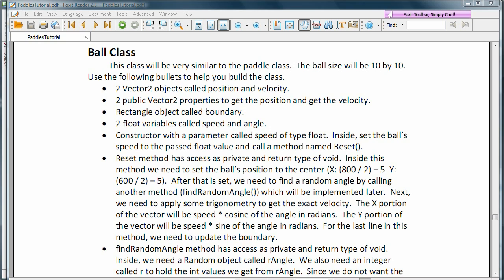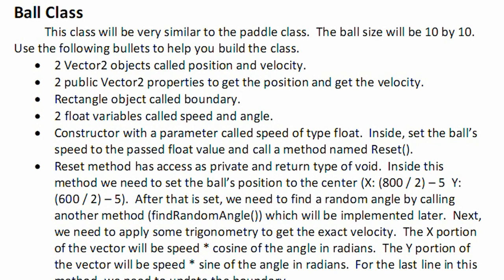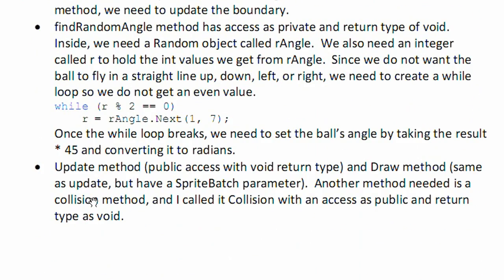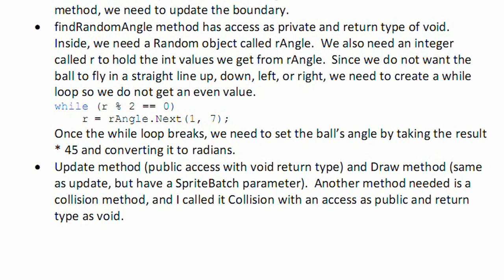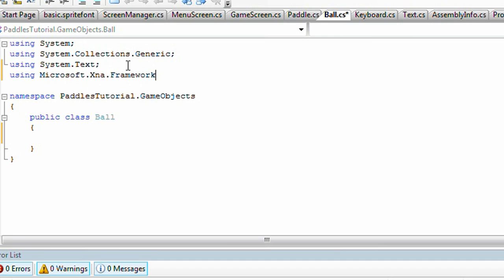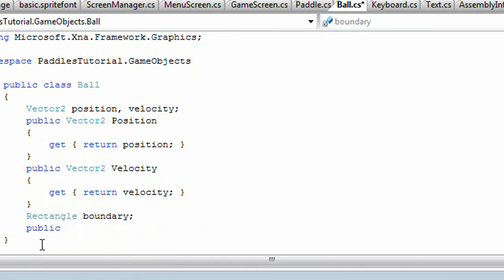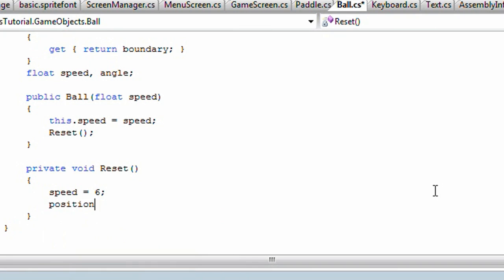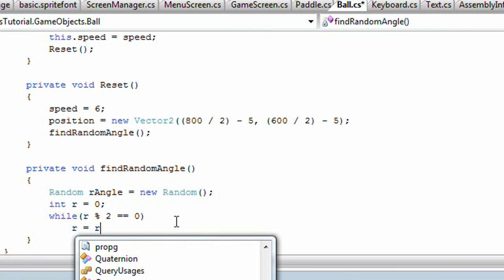XNA Paddles - BallClass 1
I apologize for the delay, had a lot of stuff to deal with. I will upload the rest of the tutorials tonight. This is the ninth tutorial of the new XNA Series. In this tutorial we will handle the ball class. 1 of 3. Paddles - Pong Clone Created with: Camtasia Studio 5